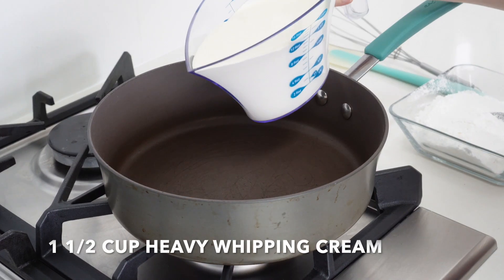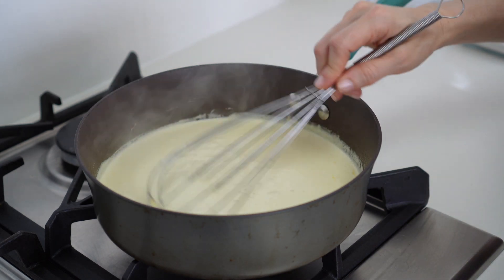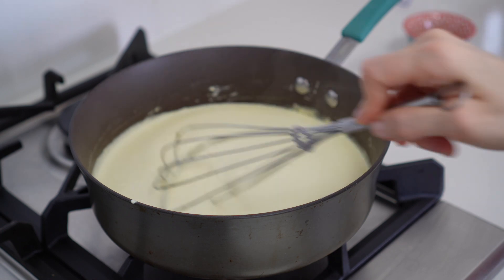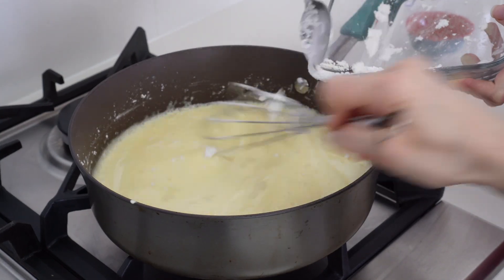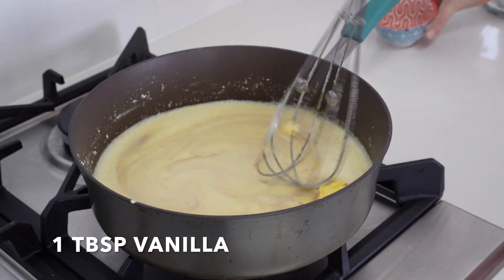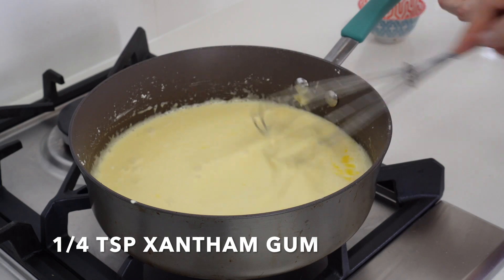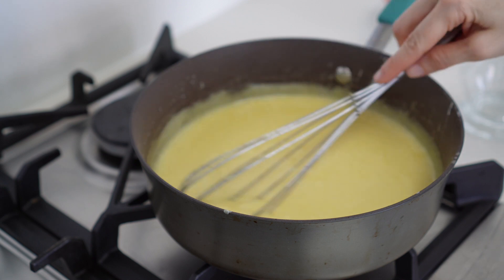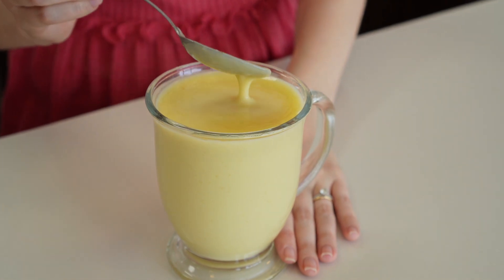Keto Condensed Milk - The Secret Ingredient for Low Carb Baking Success!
Welcome to the NoSugarPlease Channel! In this video, I'll show you how to make a Keto Condensed Milk that's perfect for all your low-carb baking needs! Condensed milk is an essential ingredient in many traditional dessert recipes, and this keto version is a game-changer for anyone looking to maintain a low-carb diet while still indulging in their favorite treats. I'll take you through each step of the recipe, from mixing the ingredients to simmering the milk to perfection. You'll be amazed at how simple and easy it is to make this ingredient that is the key to unlocking a world of keto baking possibilities. With this keto condensed milk, you can create rich and decadent desserts like never before, without sacrificing flavor or texture. Whether you're looking to make keto fudge, keto ice cream, or any other low-carb dessert, this condensed milk recipe is a must-try. So, join me in the kitchen and let's get started on this essential keto ingredient that will take your baking to the next level!

RECIPE:
1 1/2 CUP HEAVY WHIPPING CREAM
1/2 CUP POWDERED ERYTHRITOL
2 TBSP BUTTER
1 TBSP VANILLA
1/4 TSP XANTHAM GUM

PRODUCTS WE USE: